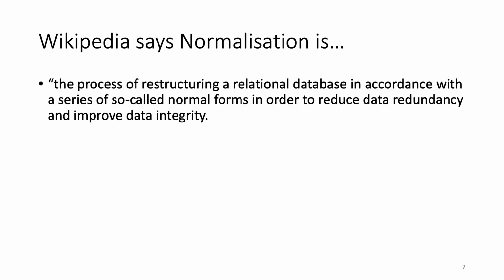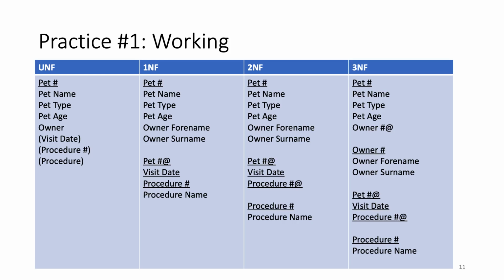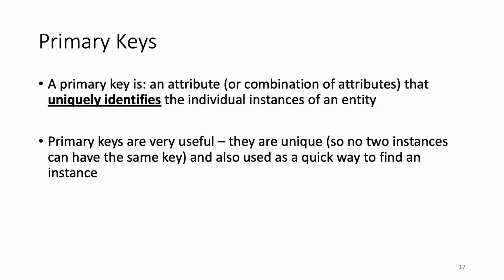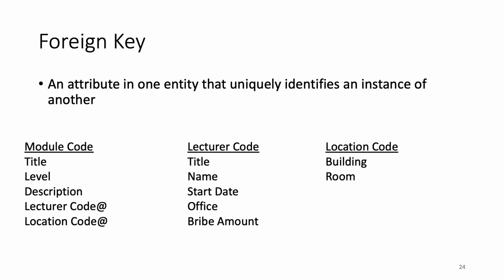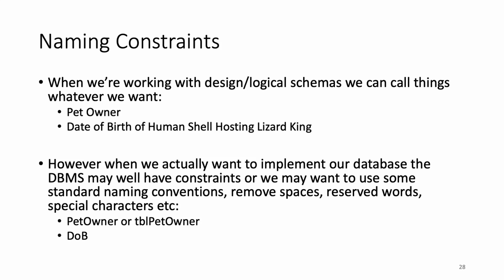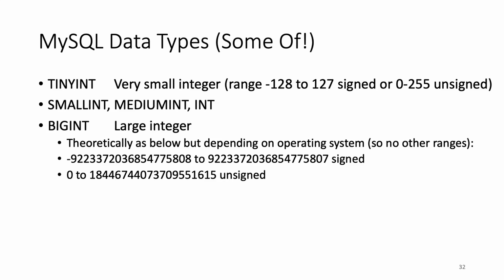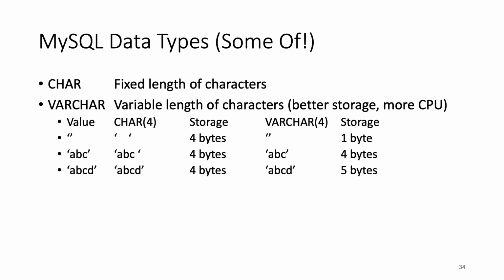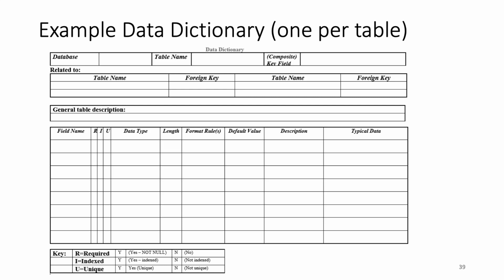2018/19 CSC1023 DB06